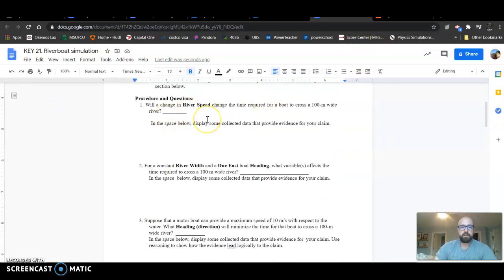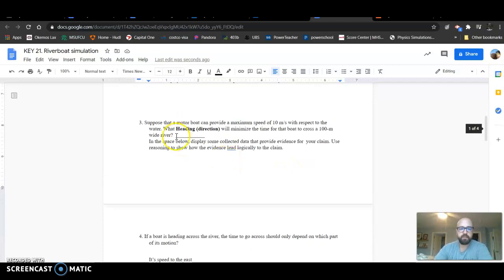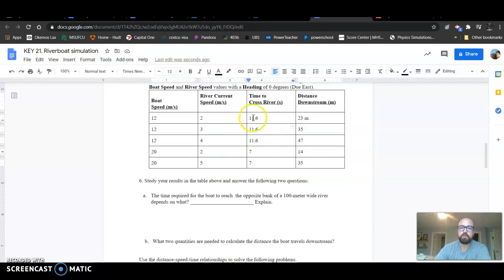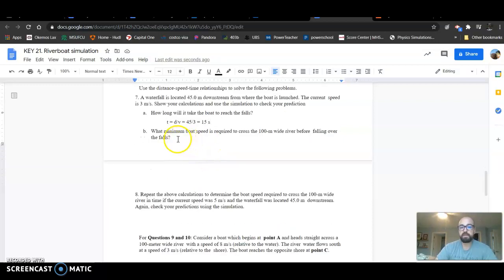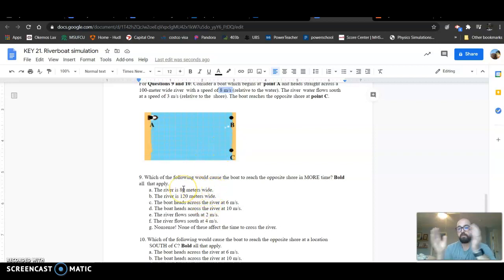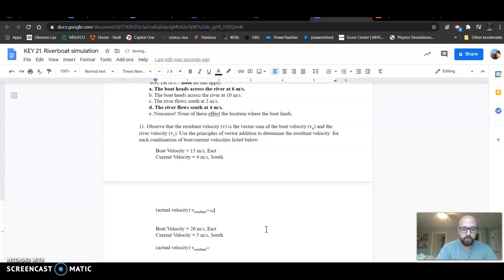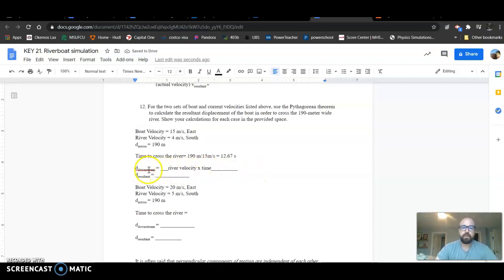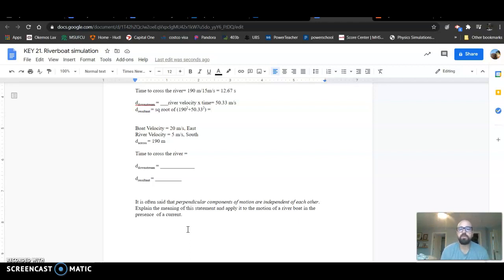KEY Riverboat Simulation